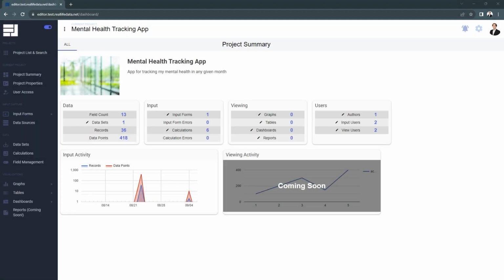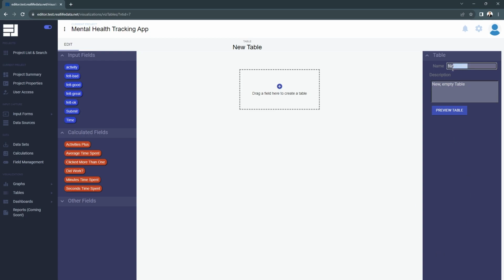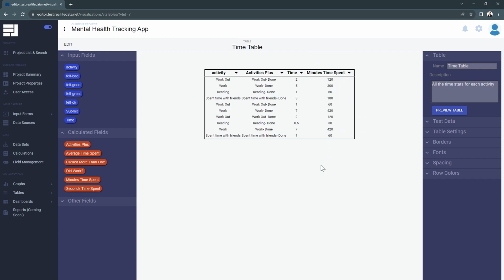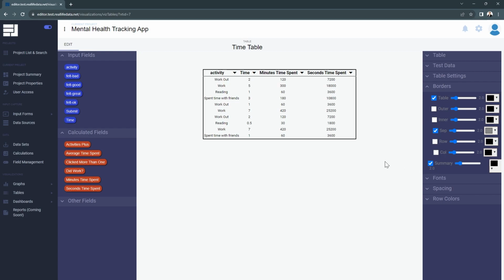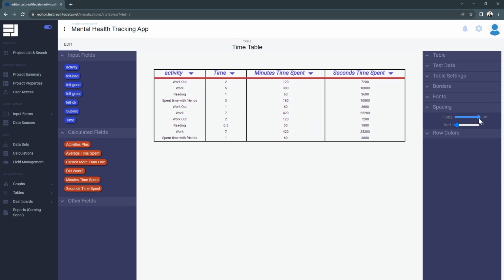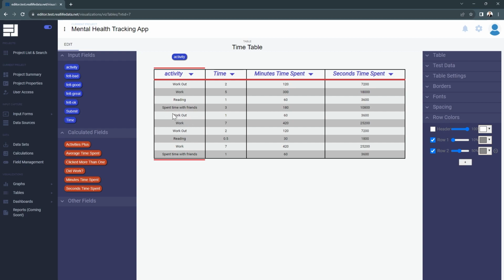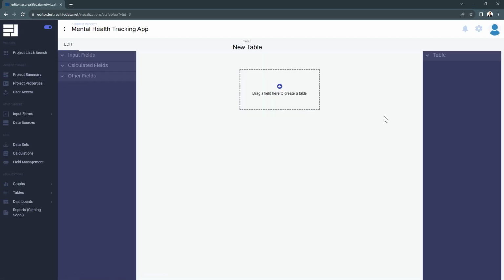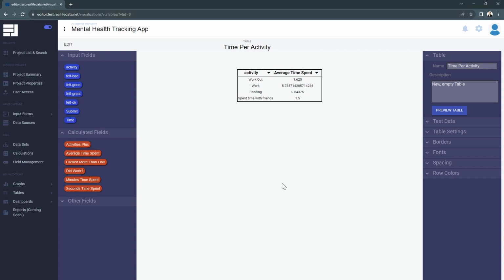RLD Basics Tutorial Part 5 - Tables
Part 5/6 in our series on the basics of creating a data collection and management app with the Real Life Data Platform. This part is all about creating tables.

If you would like to be part of the beta sign up to get updates with this